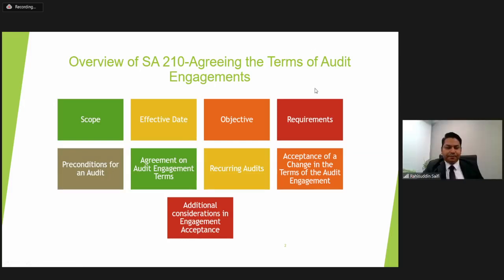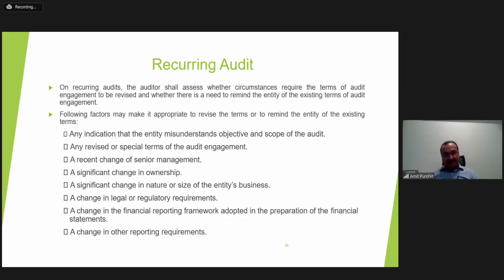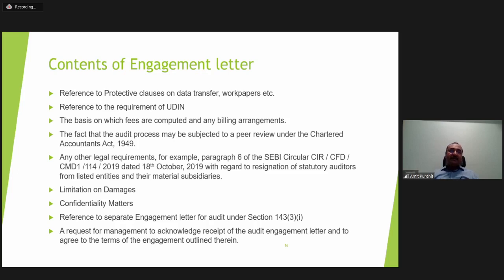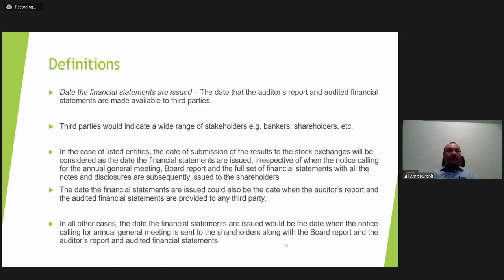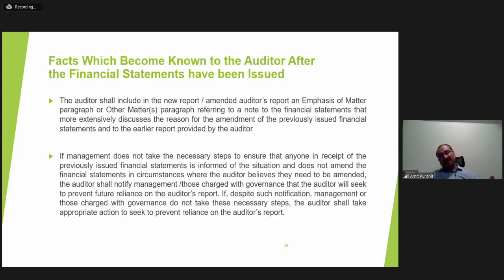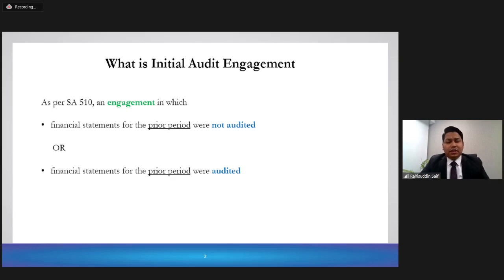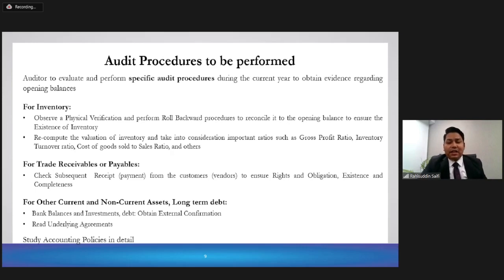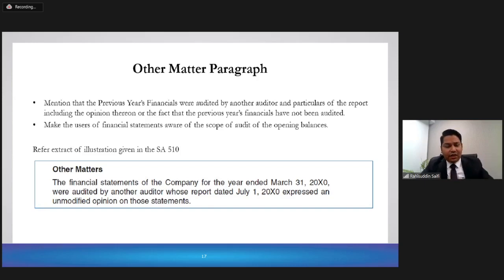VCM on “Agreeing the Terms of Audit Engagements (SA 210) Initial Audit Engagements-Open...- 29042022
Virtual CPE Meeting (VCM) on “Agreeing the Terms of Audit Engagements (SA 210) Initial Audit Engagements-Opening Balances (SA 510) and Subsequent Events (SA 560)”